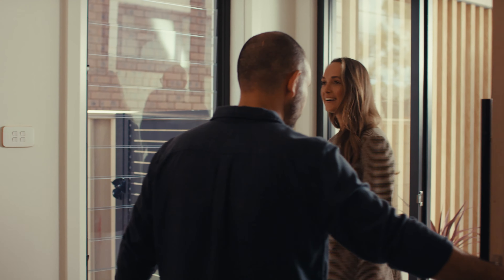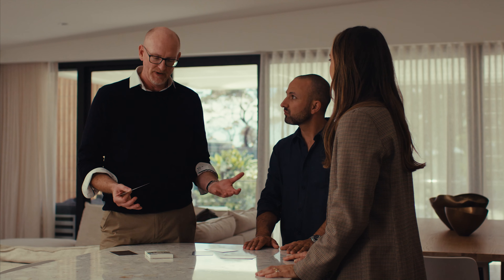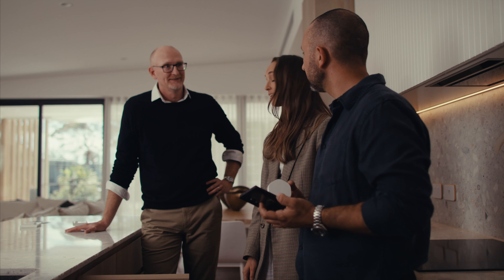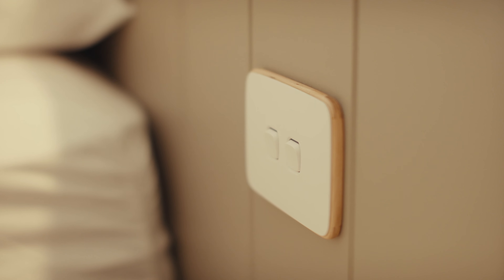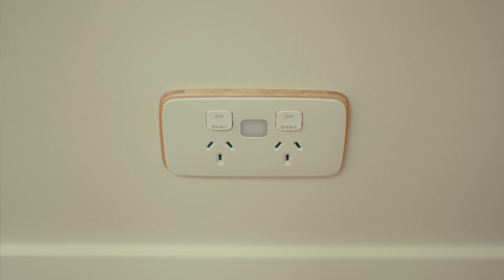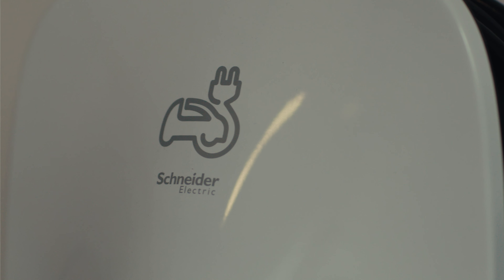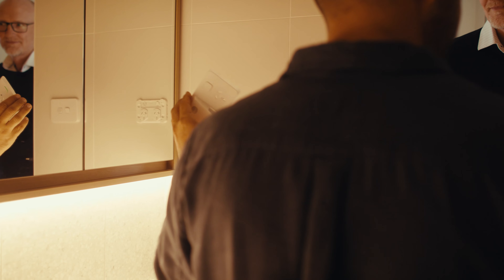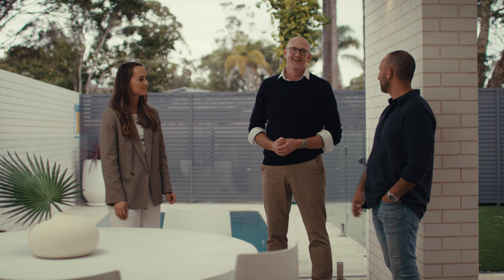Cameron Bruzzese from Vaccaro Group | The Viridis Vincentia House Tour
Take a tour of Cameron Bruzzese from Vaccaro Group’s Viridis Vincentia house. This beautiful and modern home is located in New South Wales and combines Clipsal's smart home automation with the Iconic range of switches and power points to create a smart and efficient home.